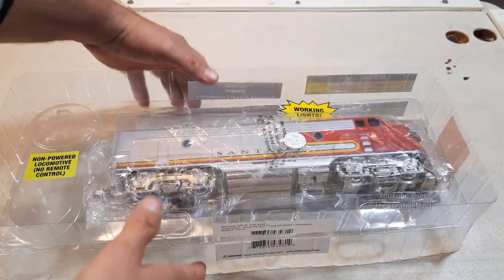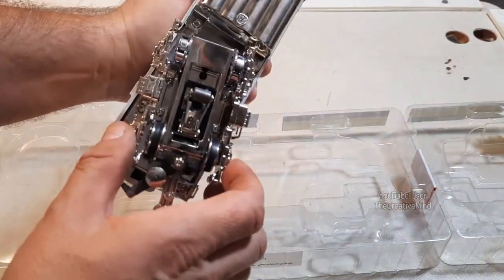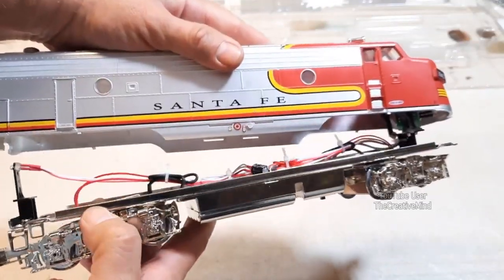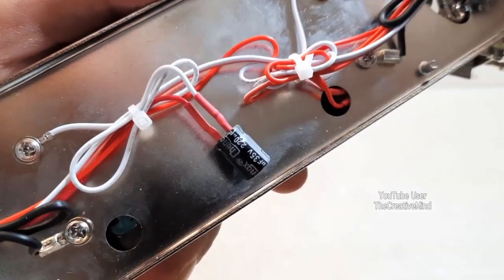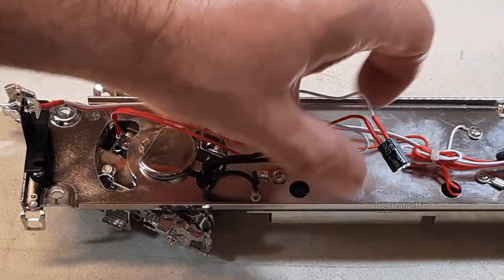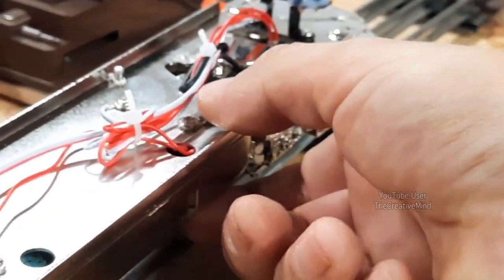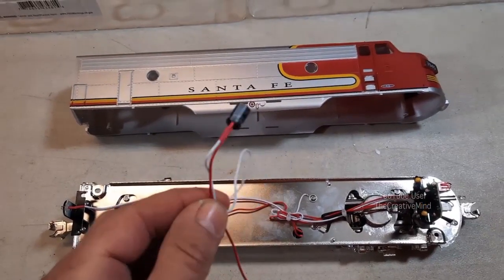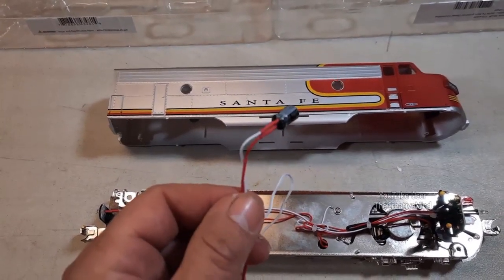Menards Dummy "A" Unit Capacitor Solved??? SARCASM INCLUDED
Just got my Menards non powered "A" unit today. Found out quality control does not exist in the company or a proper engineer who decided to place a polarized capacitor on an AC circuit. These are my thoughts on this new non powered unit. Sarcasm included